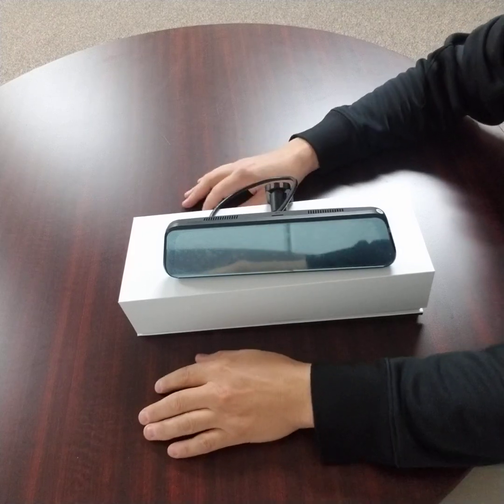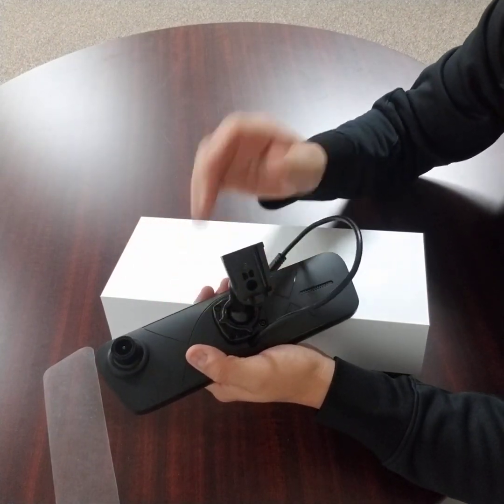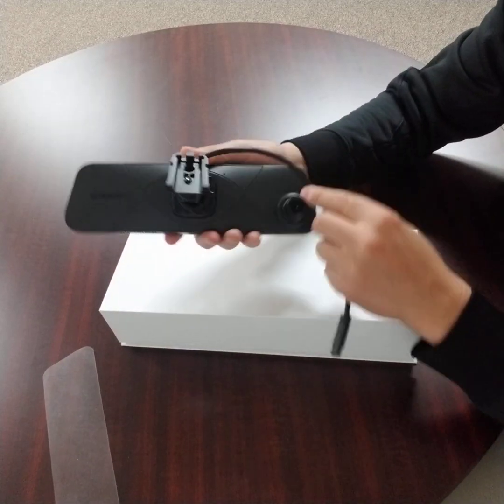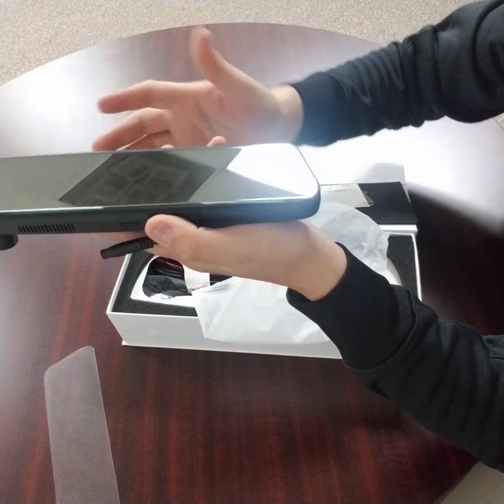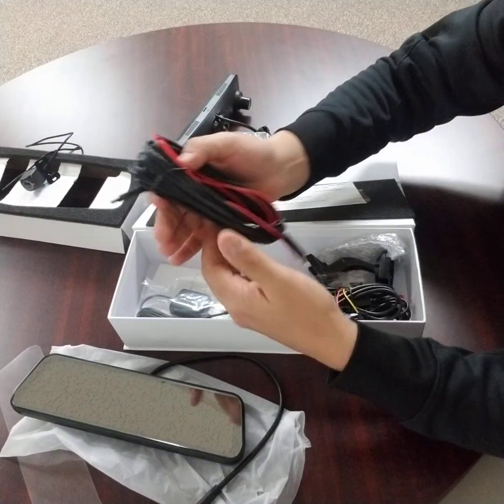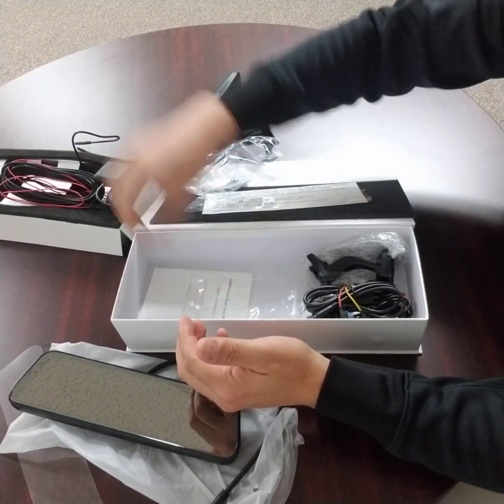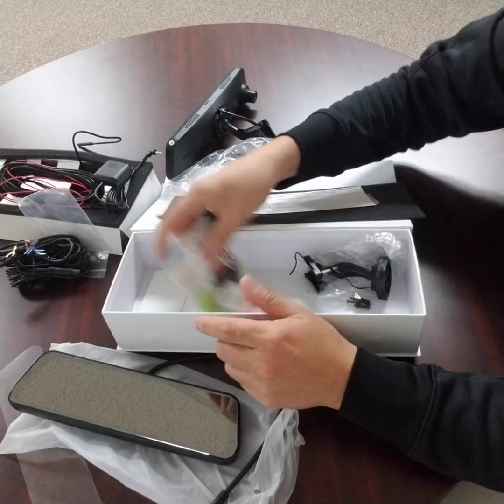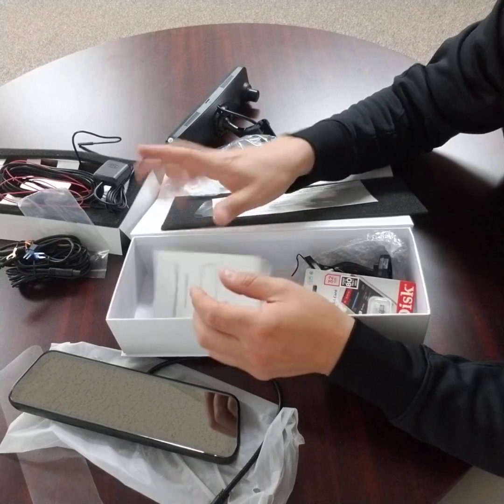GCH Automotive Systems: Edgeless 2.0 - 9.6" 1080P HD Mirror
GCH Automotive Systems is proud to offer a 9.6" full HD 1080P edgeless mirror with built in gesture control and DVR.